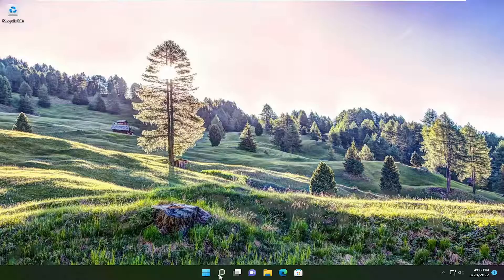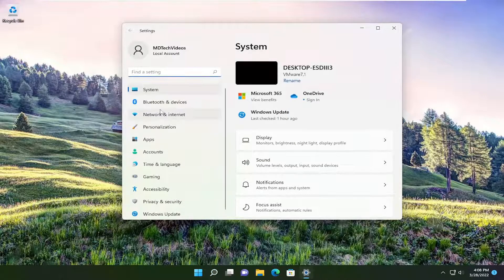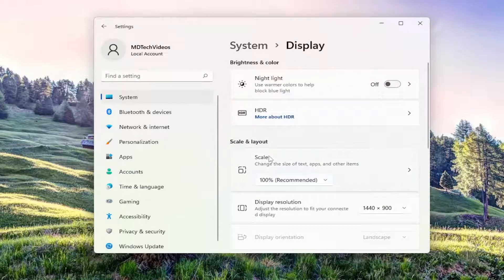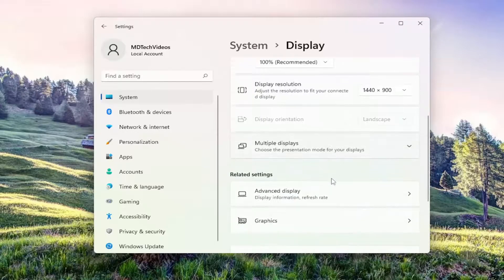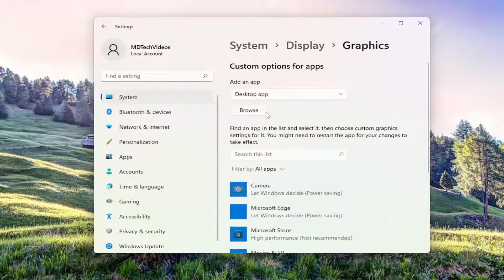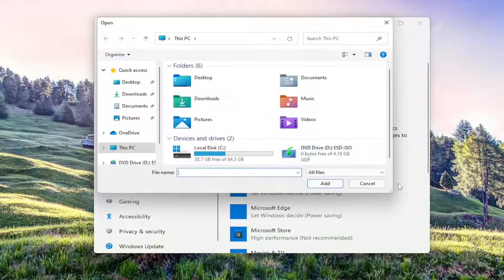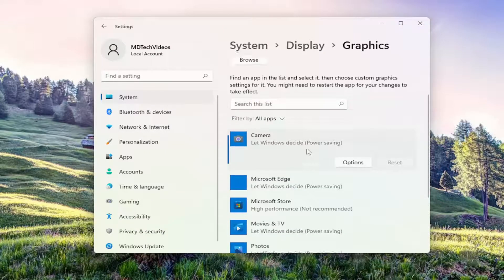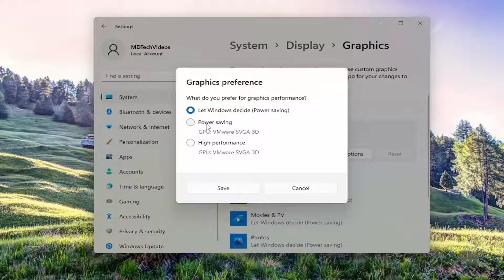How to Enable Hardware-Accelerated GPU Scheduling in Windows 11/10 [Tutorial]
Windows 11 comes with an advanced setting, called hardware-accelerated GPU scheduling, which can boost gaming and video performance using your PC’s GPU. We’ll show you how to enable the feature and thereby potentially get a performance increase.

Usually, your computer’s processor offloads some visual and graphics-intensive data to the GPU to render so that games, multimedia, and other apps run smoothly. The CPU gathers the frame data, assigns commands, and prioritizes them one by one so that the GPU can render the frame.

With the Hardware-Accelerated GPU Scheduling feature, the GPU’s scheduling processor and memory (VRAM) takes over the same work and runs it in batches to render the frames. In that way, your GPU relieves the processor from some work and reduces latency to potentially make your PC run better.

Microsoft has introduced a new interesting feature in Windows 10 that is named Hardware-accelerated GPU Scheduling. This feature is part of the WDDM 2.7 that effectively reduces latency and increases video playback performance. It allows the computer’s graphics card to manage its own video memory rather than the operating system.

If you are looking for a way to improve your computer performance, you can try enabling Windows 10's GPU hardware scheduling. This feature was included by Microsoft in the May 2020 update, and since then, many gamers have given it a try to see if it helps them or not. However, your computer’s GPU might not support it.